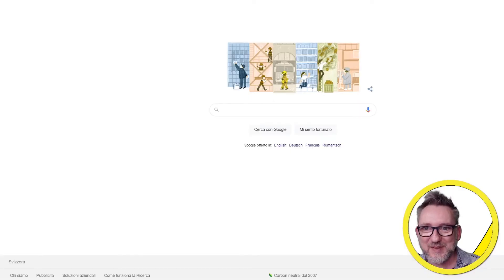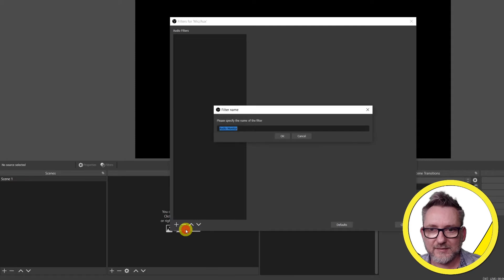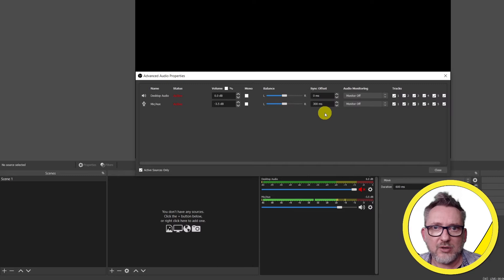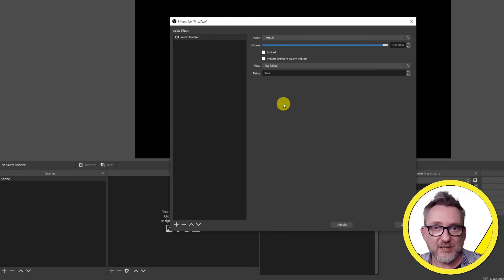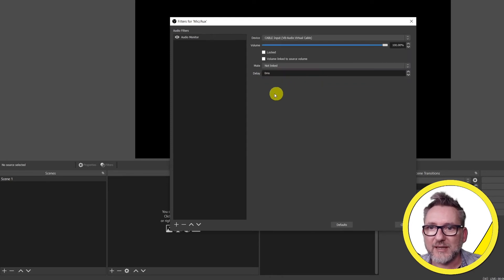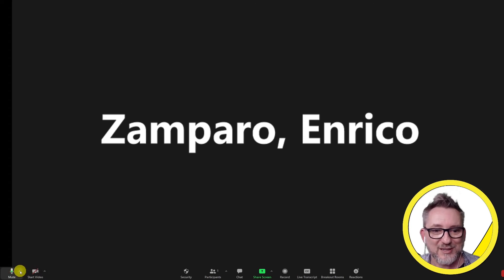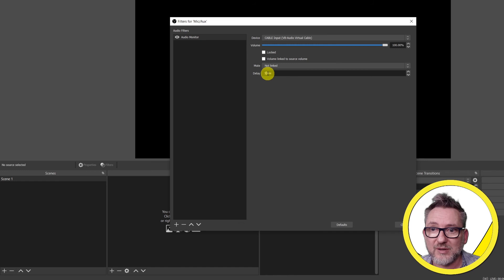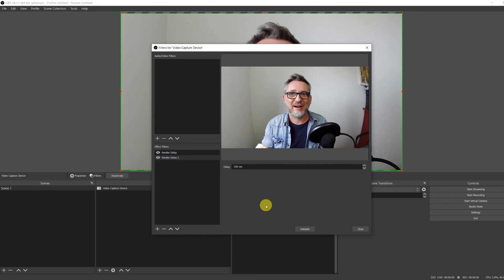OBS AUDIO to Zoom or Teams: avoid SYNC ISSUE with OBS audio monitor 0.7.1 plugin and virtual cable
Learn how to send OBS audio to Zoom or Teams. Use OBS Audio Monitor 0.7.1 plugin and a virtual audio cable. This will solve any audio video sync issue you may have. The Audio Monitor plug in takes the processed audio from OBS and sends it, via virtual audio cable, to your preferred video conferencing platform. If your audio is out of sync you can introduce a sync offset in OBS.

Chapters:
0:00 Introduction
0:35 Install Audio Monitor plugin
1:52 The mistake I was making
3:12 Install virtual audio cable
5:30 Video conferencing audio in set up
6:21 Fix sync offset issues